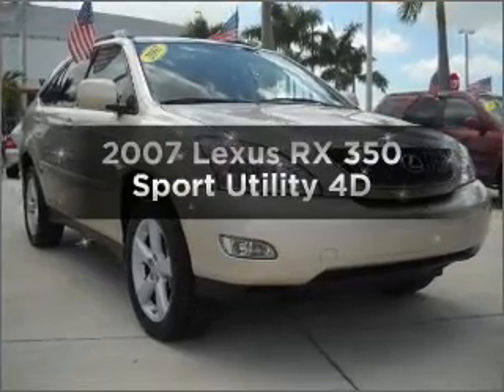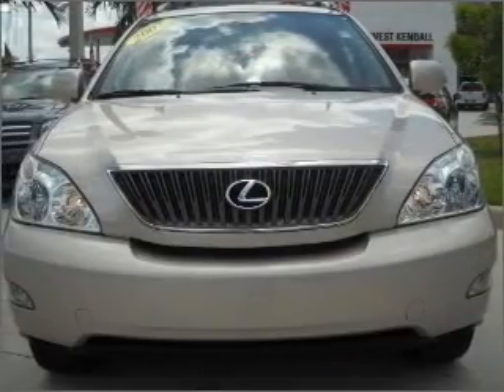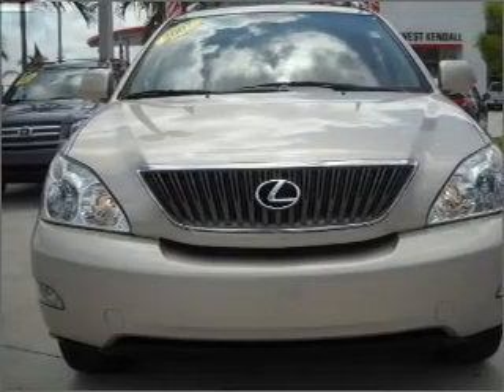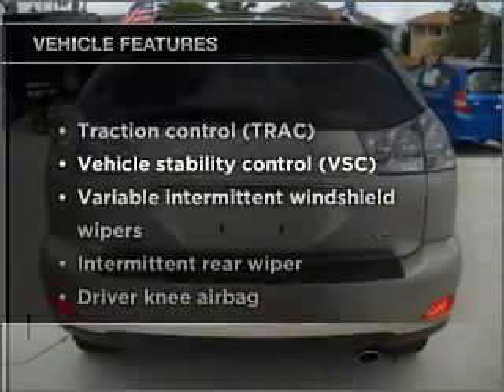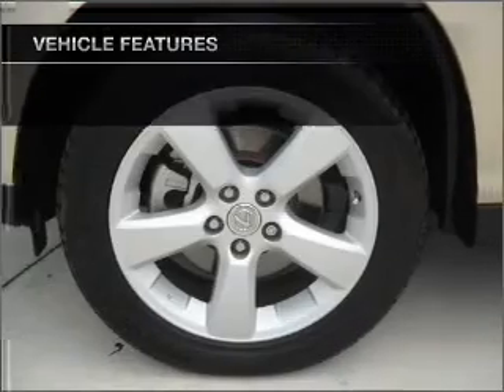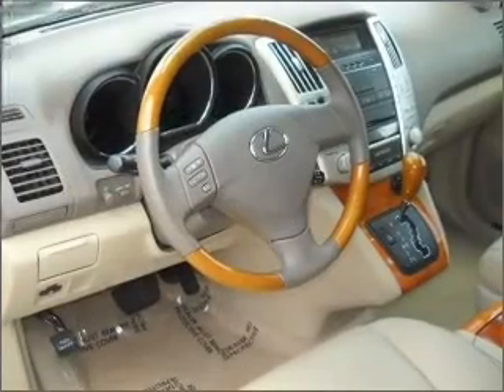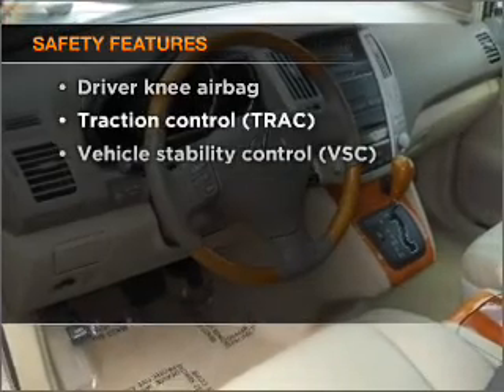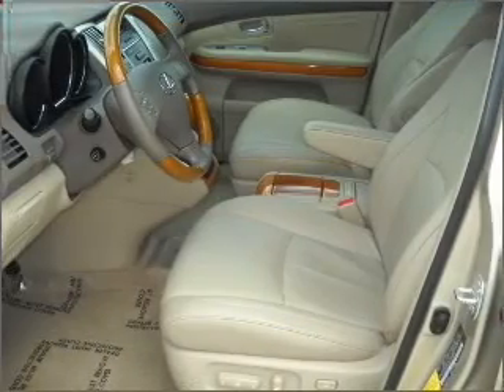2007 Lexus RX 350 - Miami FL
Year: 2007
Make: Lexus
Model: RX 350
Trim: Sport Utility 4D
Engine: 6 cylinder 3.5 liter
Transmission:
Color: Gold
Mileage: 49949
Address:
13800 SW 137th Ave